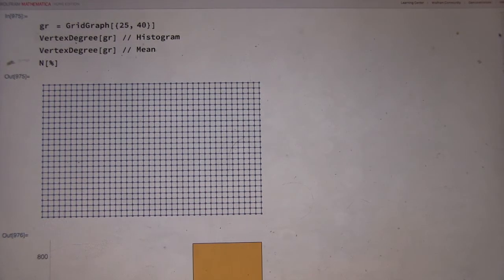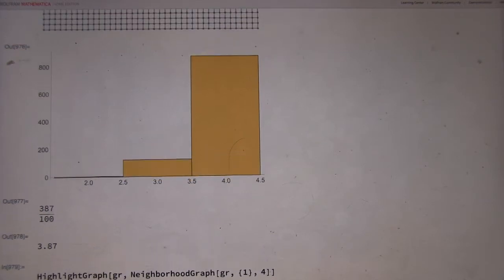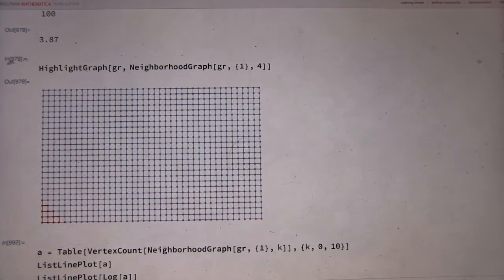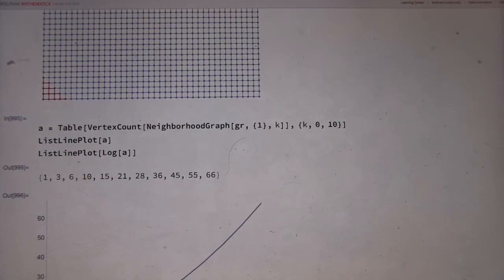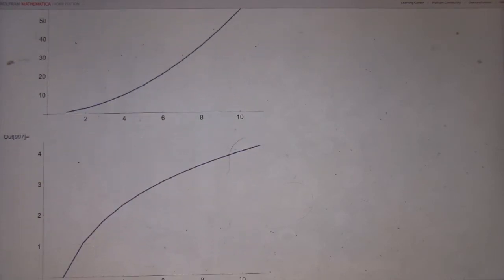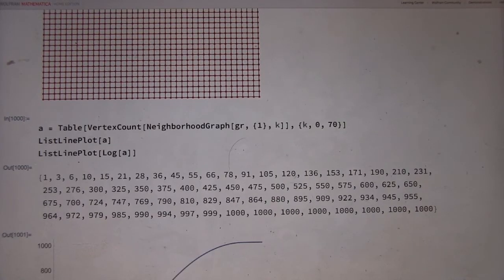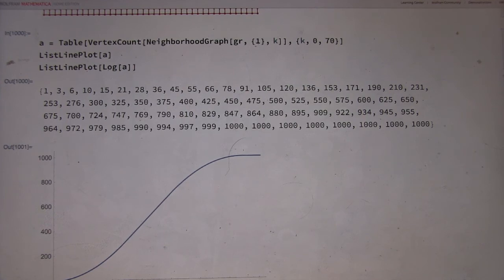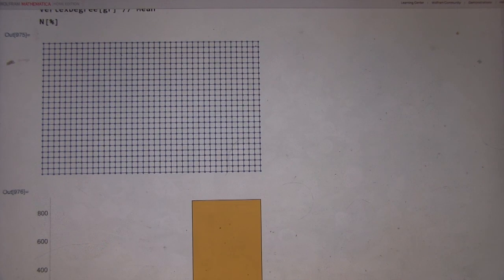FamilyMath1111a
1/6 of looking at how an infection spreads through different types of networks